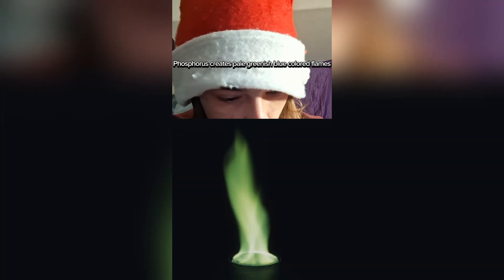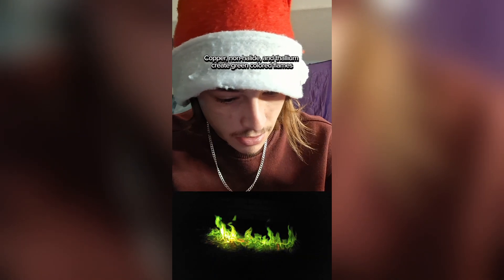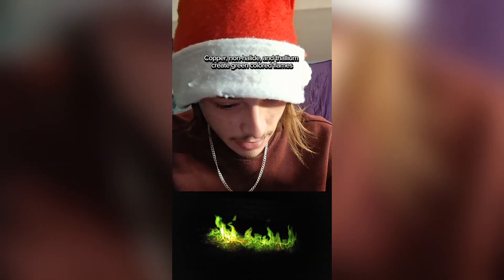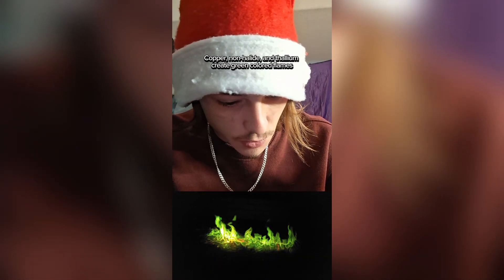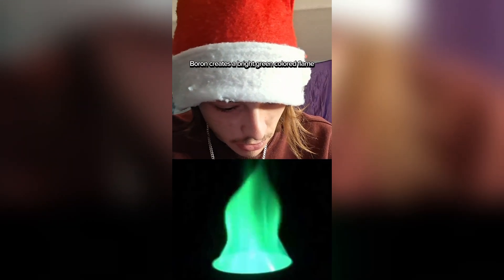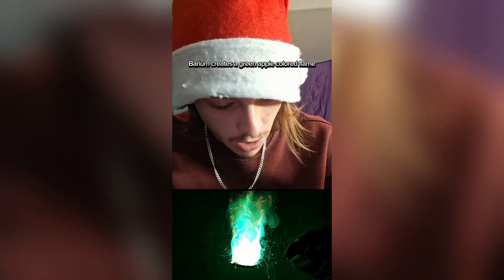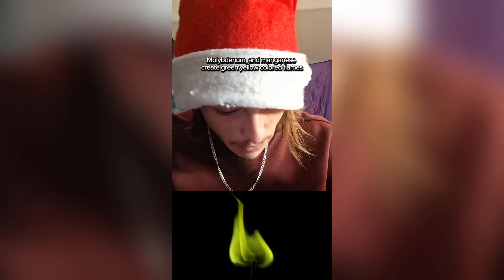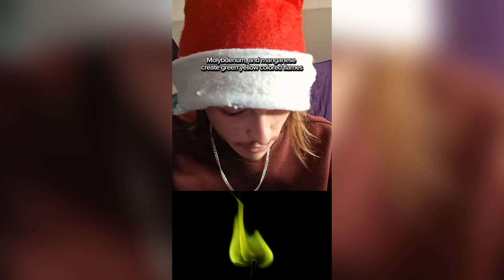Every Element that Produces a Colorful Flame